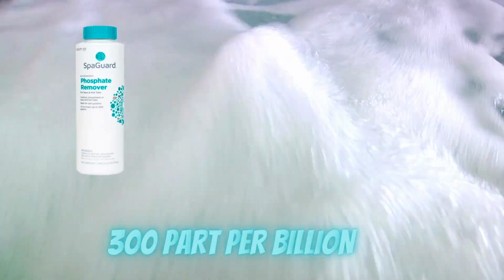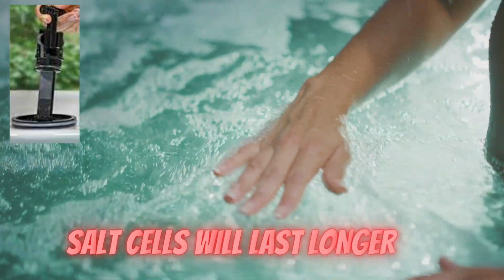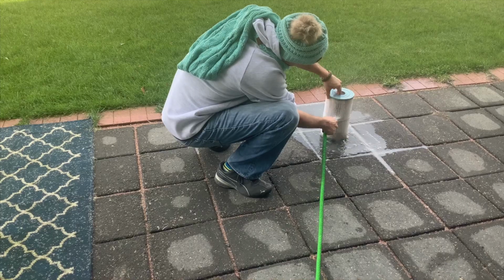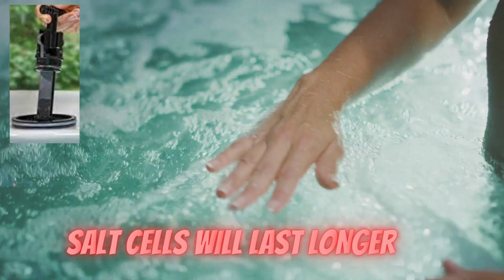Why Do Phosphates Matter In Your Hot Tub?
Why do phosphates matter in your hot tub?  If you have a salt water hot tub they matter quite a bit.  Do Phosphates cause foaming? Is phosphate remover necessary? What increases phosphates in a hot tub? What is the big deal about phosphates?  Jacque the hot tub lady will answer all of these questions in this video.   If you have a salt water hot tub, you need to be using a phosphate remover and get the phosphates down to a 300 part per billion or less.  Take a few minutes and learn how to get rid of the phosphates in your hot tub.

▶ Phosphate Remover (Amazon)
▶ Phosphate Test Strips (Amazon)
▶Soft Skin Spa (Amazon)
▶ CU Lato Metal Remover (Amazon)

🕦 Chapters 🕦
00:00 Why Do Phosphates Matter
00:31 Salt water hot tubs need to pay attention to phosphates
00:50 How to remove phosphates from your hot tub
01:37 Where do phosphates come from
02:14 How to test for phosphates
02:30 Where should my phosphates be?
03:12 Salt cells will last longer if you control your phosphates
03:27 Thanks for watching

📙 Sign up to get updates on my new upcoming book "HOT TUB CLARITY"

SOCIAL
🎧 - CLUBHOUSE @thehottublady
AMAZON STORE

Popular Items I use
My Studio Gear